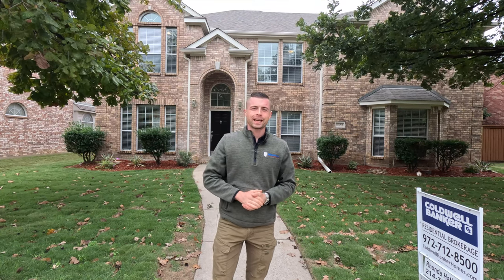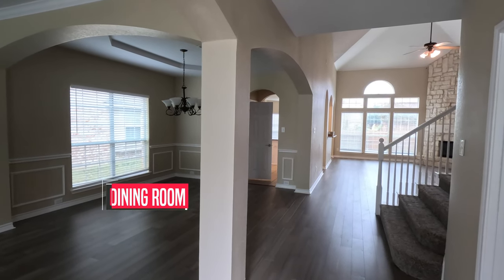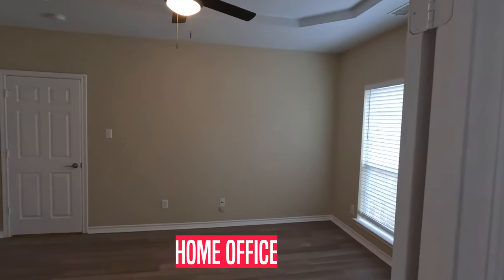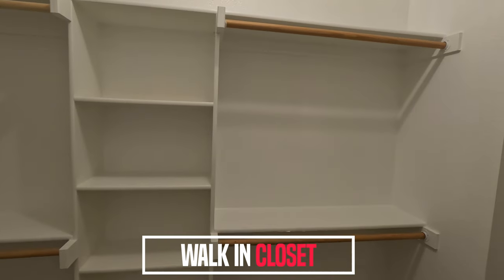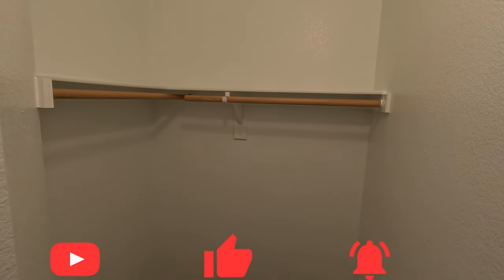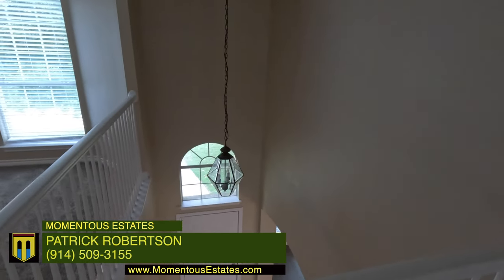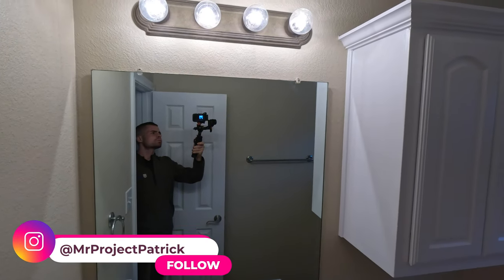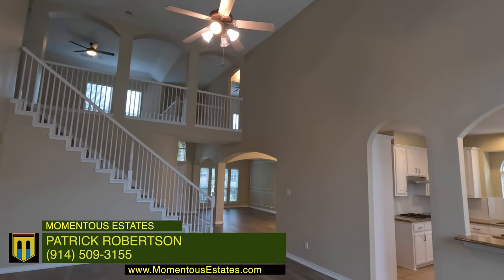Tour this stunning family home | Home For Sale | 1353 Hazel Green Drive, Frisco, TX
Are you considering a move to Frisco, Texas? Well, in this video, we'll take you on a tour of one of the most popular neighborhoods in Frisco, Texas. Greyhawk Communities is a well-established and growing neighborhood! This community supports great living for anyone interested in moving to Frisco. Grayhawlk is family-centered, with 3 swimming pools, multiple parks, playgrounds, and more!

After watching this video, you'll have a better idea of this neighborhood and if this home style is right for you! Then, you'll be ready to start your relocation process! We'll also provide a Home Tour of the property currently listed so you can see what kind of neighborhood you're moving to. Let us help you find the perfect home in Frisco, Texas!

Come join me, Patrick Robertson, as we explore this beautiful entry-level home, perfectly suited for starting a family!

00:00 The Home and Community
00:35 The Foyer
01:33 Home office
01:50 Master Suite
03:16 Hall Bath
03:40 Laundry and Garage
04:10 The Living Room
05:13 The Back Yard
05:47 The Kitchen
06:36 Butlers Pantry
07:10 2nd Floor
07:29 Jack and Jill Bedrooms No. 1
09:08 2nd Fl Bonus Room
09:38 Jack and Jill Bedrooms No. 2
10:40 2nd Fl View
11:08 About the Community
12:01 Contact Momentous Estates